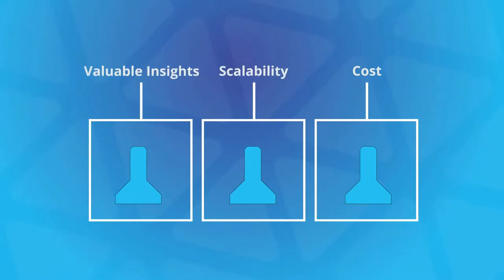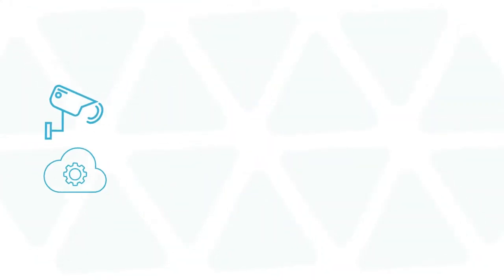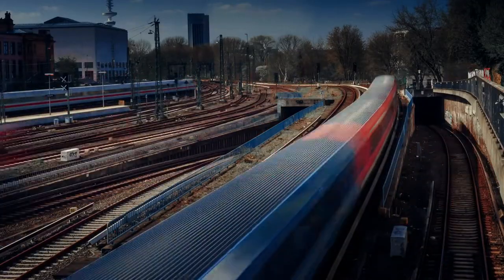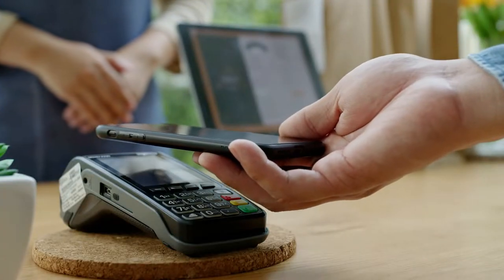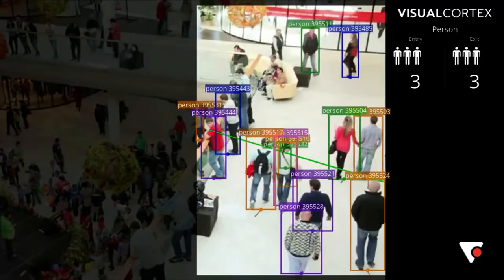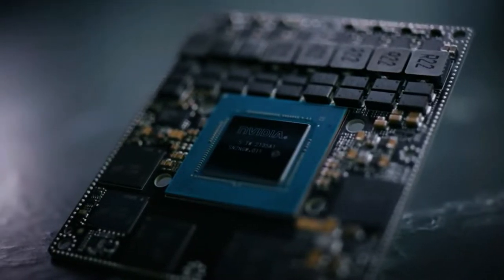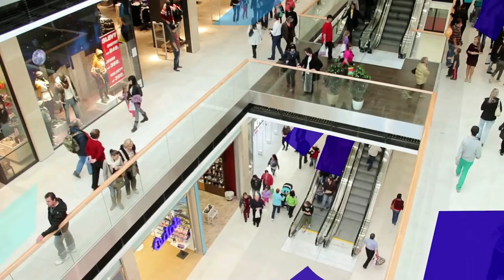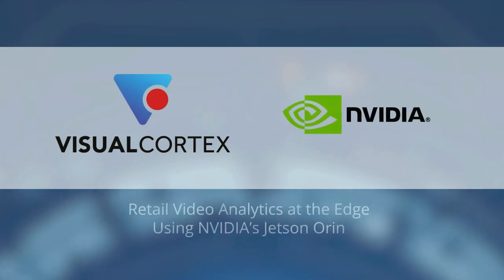VisualCortex and NVIDIA Delivering Computer Vision on the Edge for Retail Clients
With VIsualCortex’s Video Intelligence Platform and NVIDIA’s Jetson Orin, we’re able to run video analytics at the edge – delivering the accuracy, security and performance business demands.

For our retail clients, performance is everything. With NVIDIA Jetson Orin, we’re able to facilitate computer vision use cases at the edge in real-time.

Able to literally fit in your hand, it’s also ideal for installation within retail stores. There’s nothing else like it out there on the market. NVIDIA’s Jetson Orin gives us the power of a server-grade GPU at the edge.